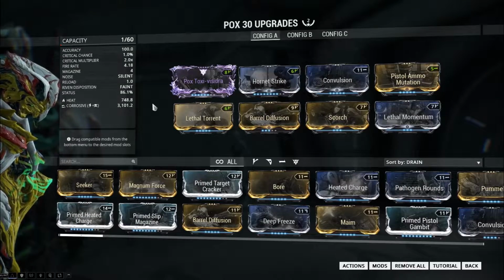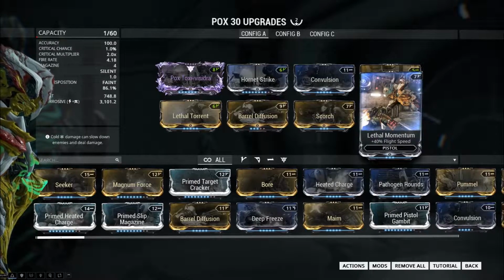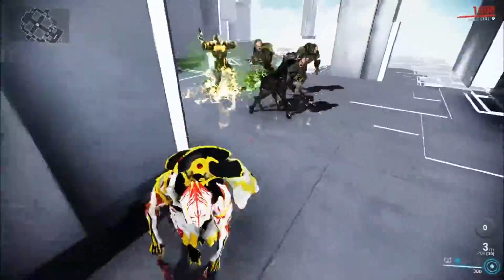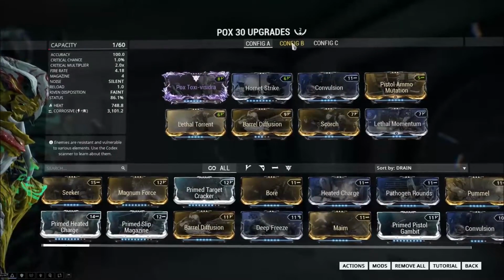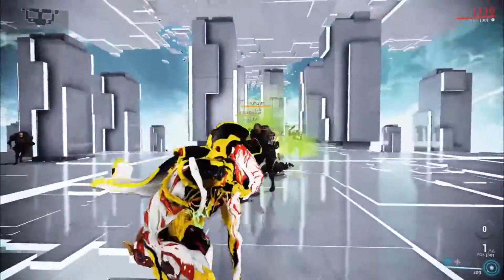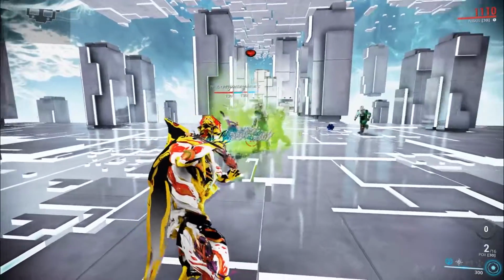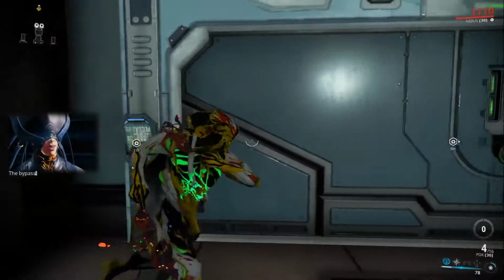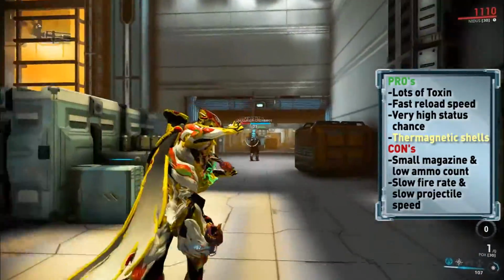POX - Plumes of All That's Nasty [2 forma - Warframe]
A riven mod special of the Pox. Chicken pox it is not, but it does give your enemies the sniffles and the scratchles. Throw pox on the ground and a toxin cloud will do the rest. With just 2 forma's, this weapon is a must have in your arsenal! Enjoy!
Make this my real job and support The Wisekrakr.